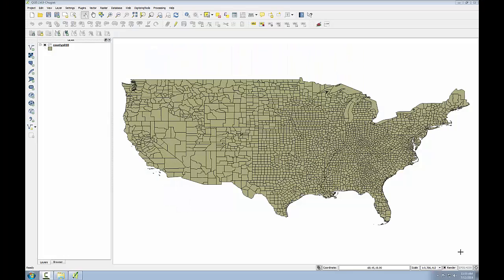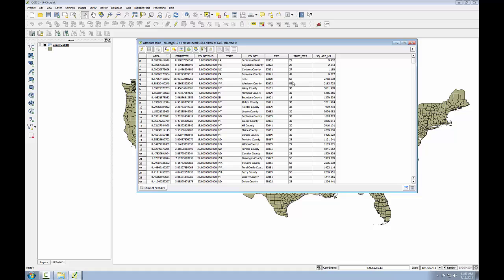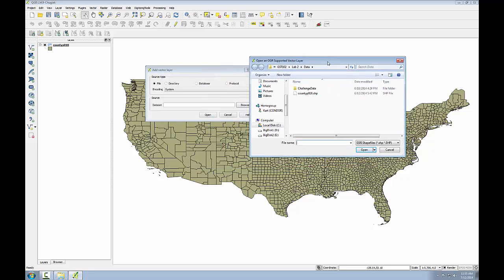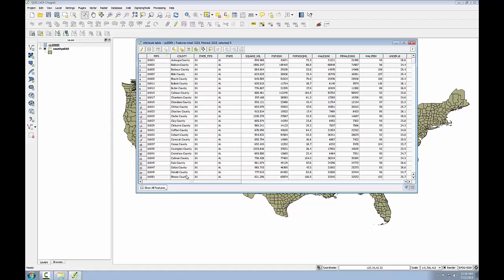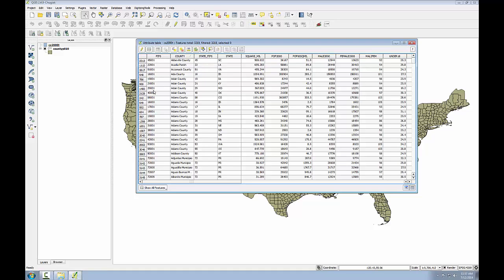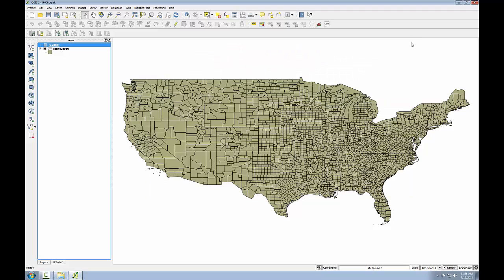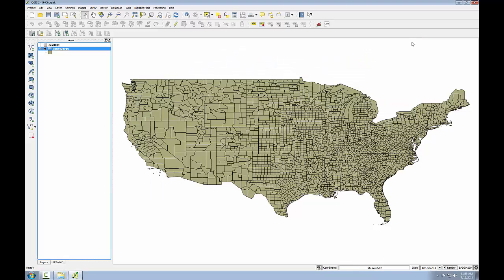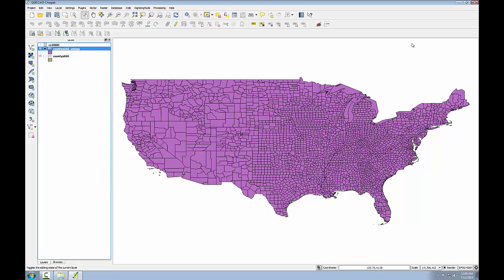GST 102 Spatial Analysis Lab 2 Task 1